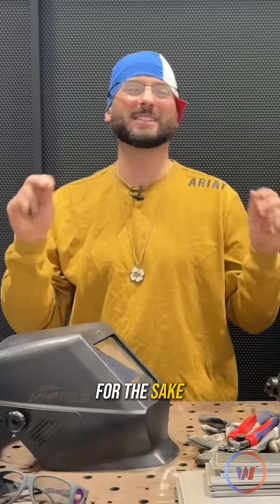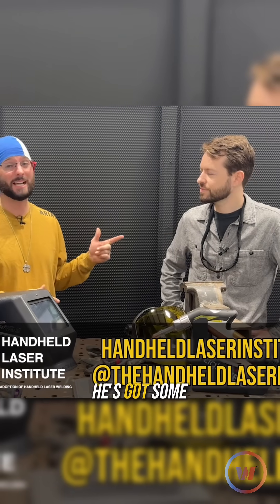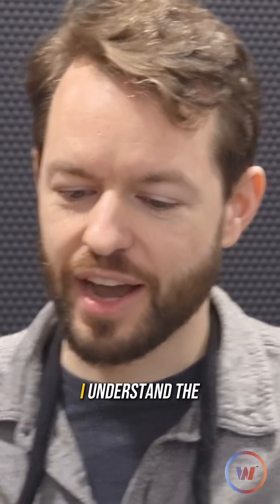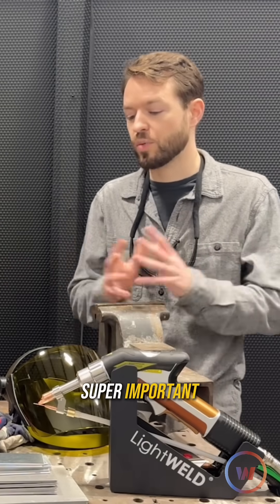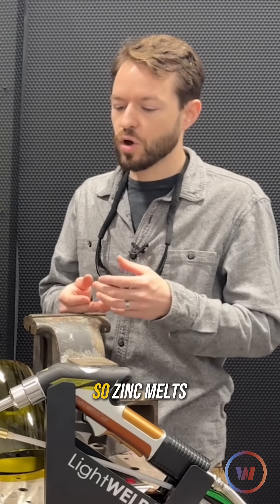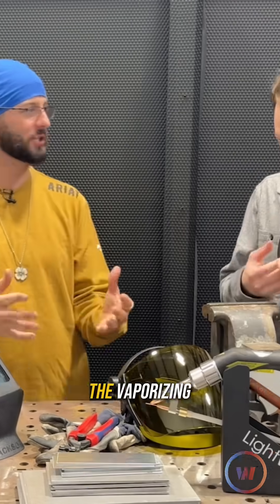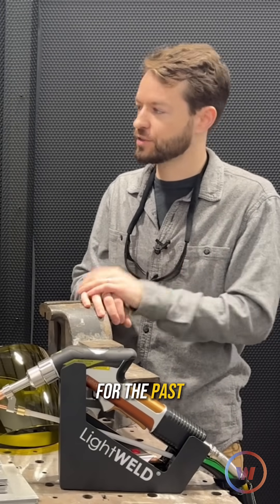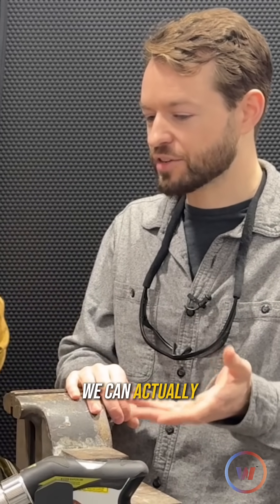Galvanized Steel Dilemma: Laser Welding or Brazing? Let's Find Out!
Is it better to laser braze or laser weld galvanized steel? Rex Alexandre from the Handheld Laser Institute joins Austin to test welding galvanized steel with a variety of different filler metals using the IPG Photonics LightWELD XR.